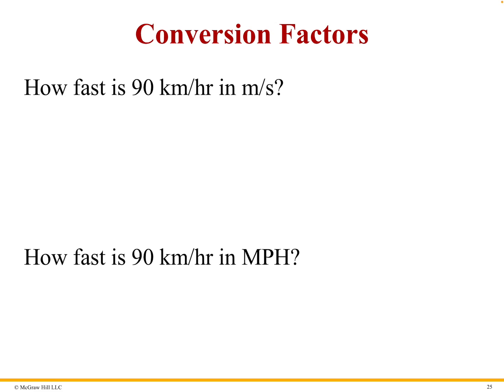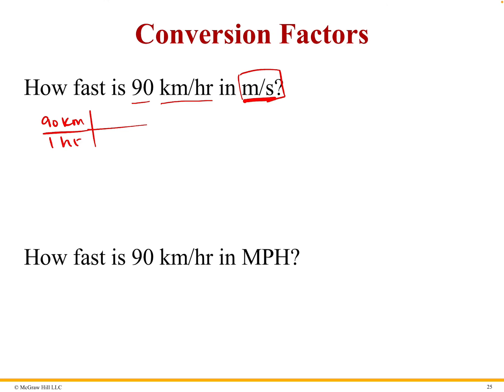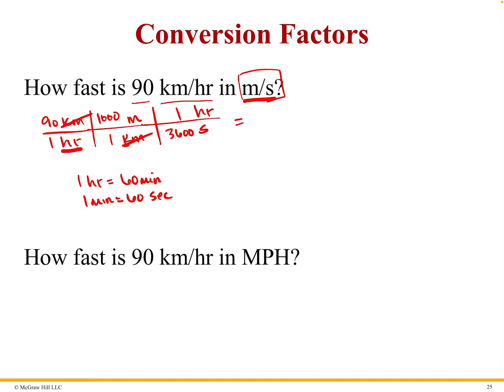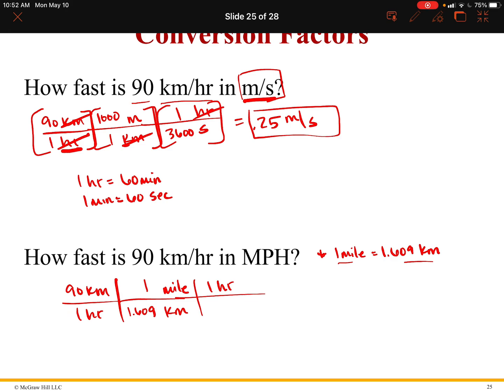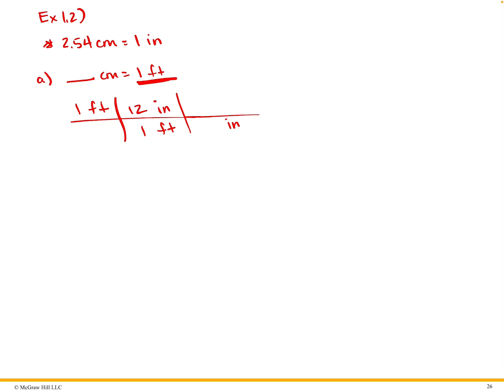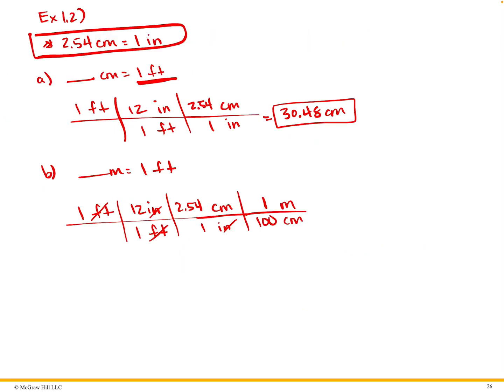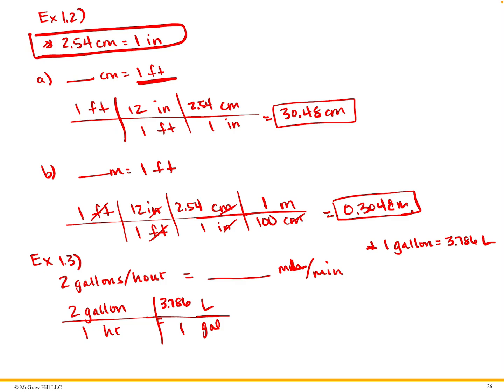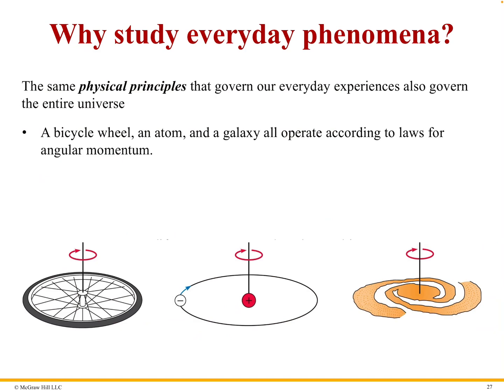ITP Ch 1 #2